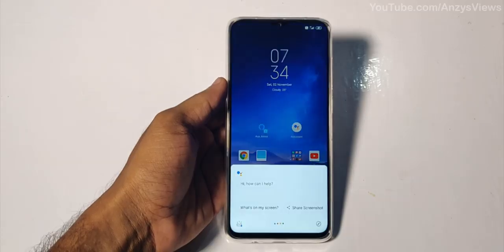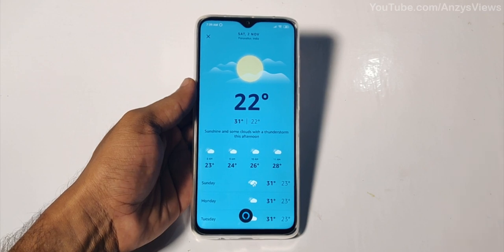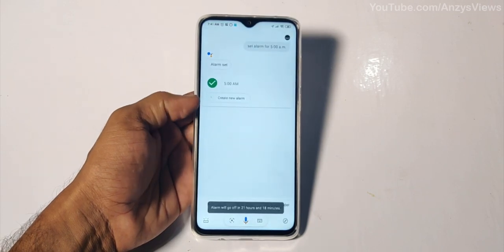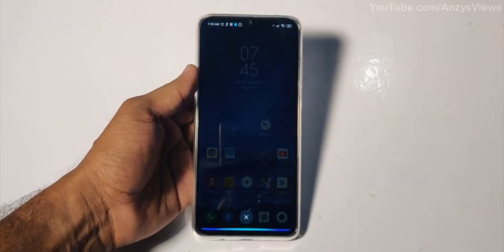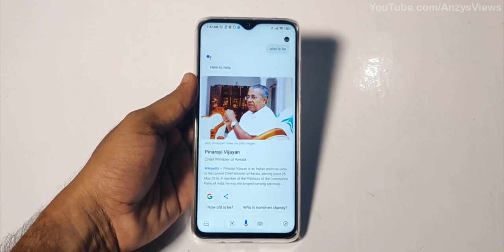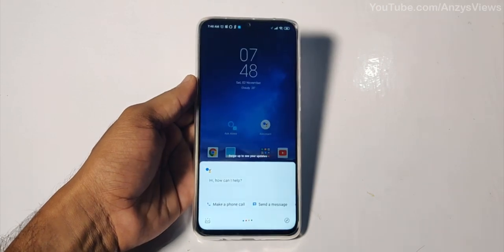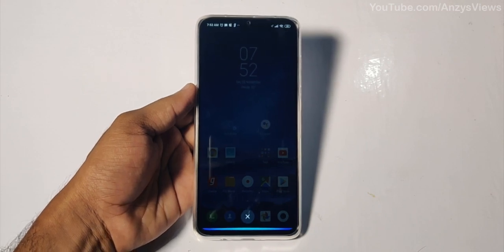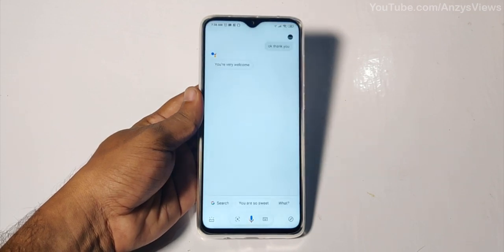Amazon Alexa vs Google Assistant, Which is Best, Malayalam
Here in this video I am comparing the Smartphone voice assistant skill of Amazon Alexa vs Google Assistant t in Malayalam.
മലയാളികൾക്ക് വേണ്ടി ലളിതവും ഉപകാരപ്രദവുമായ മലയാളം ടെക് യൂട്യൂബ് ചാനൽ. നിങ്ങൾ ഇവിടെ പുതിയതാണെങ്കിൽ, ഈ ചാനലിലെ മറ്റുള്ള വിഡിയോസും കണ്ടുനോക്കൂ.

ഈ ചാനലിന്റെ ലക്ഷ്യം:
എല്ലാ സ്മാർട്ട്ഫോണുകളും ടെസ്റ്റ് ചെയ്ത് റിവ്യൂ ചെയ്യുന്ന സെറ്റപ്പിലേക്ക് ഈ ചാനൽ ആയിവരുന്നേ ഉള്ളൂ. ഇപ്പോൾ പ്രധാനപ്പെട്ട ഫോണുകൾ മാത്രമാണ് വാങ്ങി ടെസ്റ്റ് ചെയ്യുന്നത്. ഭാവിയിൽ പൂർണ്ണമായി വിശ്വസിക്കാൻ കൊള്ളാവുന്ന നല്ലൊരു സ്മാർട്ട്ഫോൺ റിവ്യൂ ചാനൽ ആയി മാറുക എന്നതാണ് ഈ ചാനലിന്റെ ലക്ഷ്യം. കൂടാതെ ചില യാത്രാ വിവരണങ്ങളും ഭാവിയിൽ പ്രതീക്ഷിക്കാം.